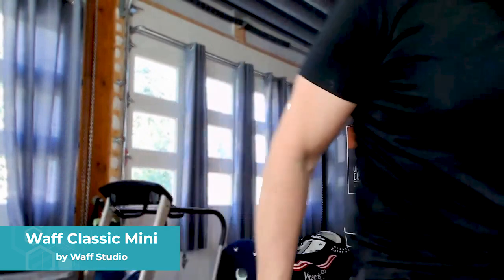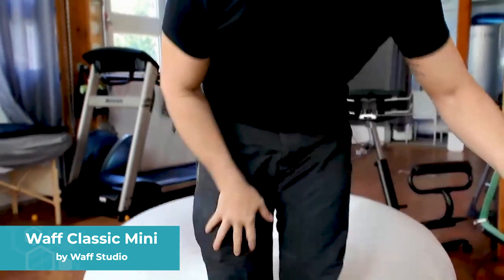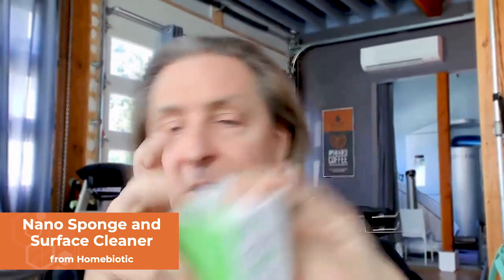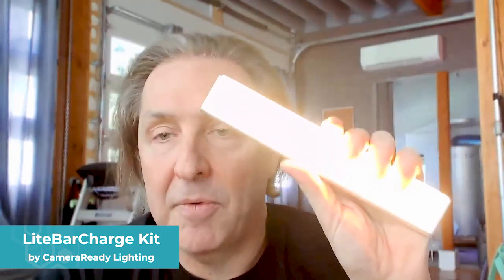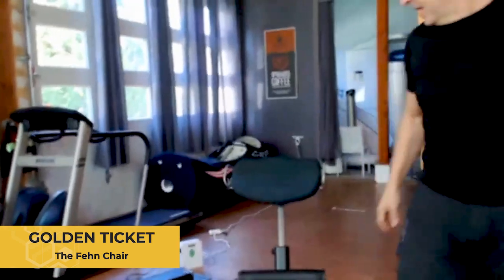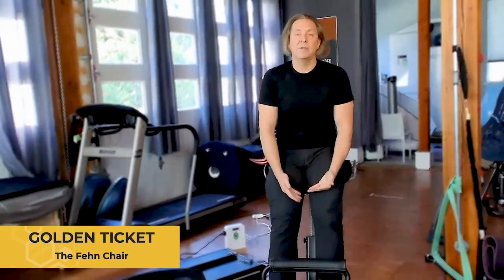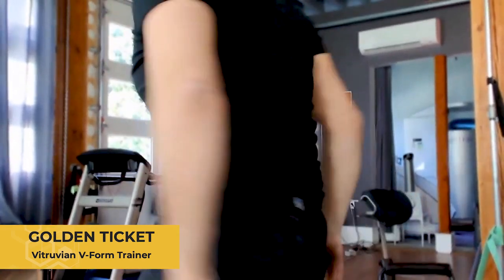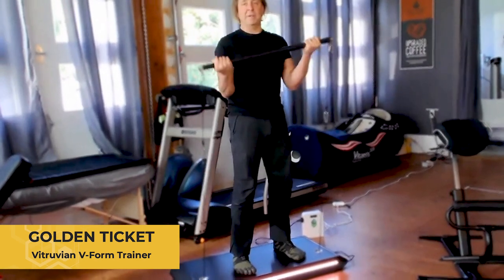Spring 2022 - Dave Asprey Unboxing and Q&A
In 2022, our focus is to keep sharing brands that elevate what it means to be a human by pushing the boundaries of science, technology, personal development, and human performance!

In this video, you'll learn about:
- WAFF Classic Mini by Waff Studio
- pH Balanced Alkaline Structured Silver by Ameo Life
- Akkermansia by Pendulum
- Vitamin D3 Testing Kit by Knowing Labs
- Superfood Chips by Uprising Foods
- Nano Sponge & Surface Cleaner by Homebiotic

And of course, our golden tickets...
- The Fehn Chair by The Fehn
- Vitruvian V-Form Chair by Vitruvian Form